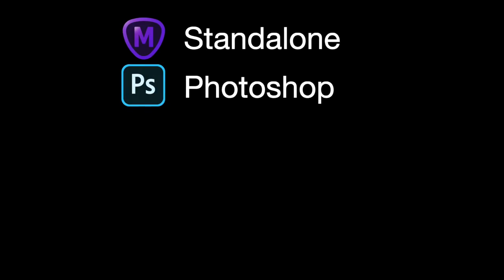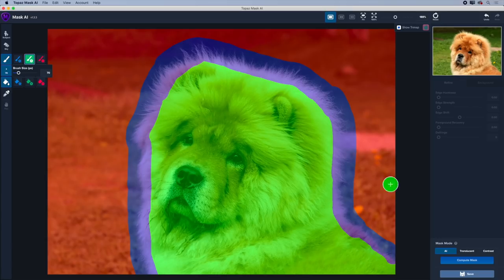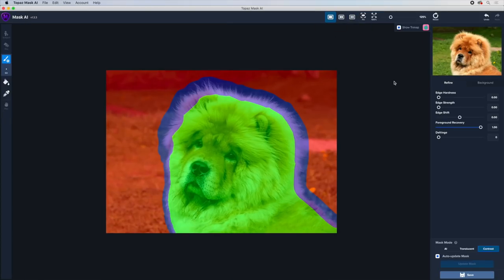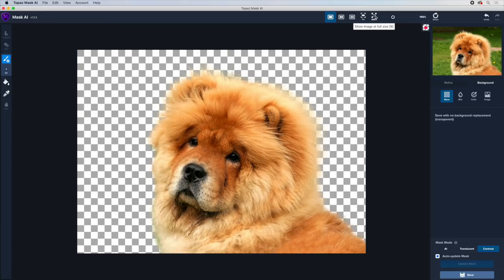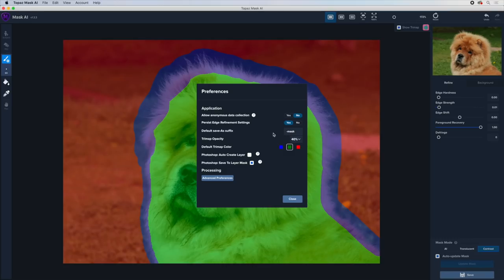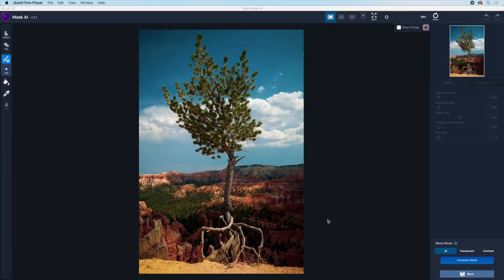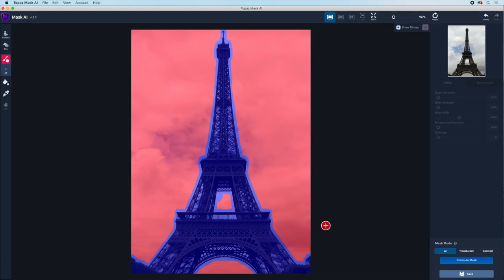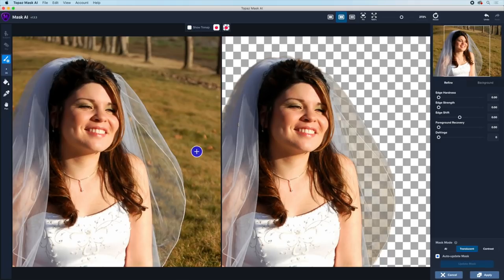Learn better and faster image masking with Topaz Mask AI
Image masking doesn't have to be complicated. In this video, we break down complicated image masking into a simple process you can understand quickly and easily.
Download a free 30-day trial of Mask AI to see for yourself